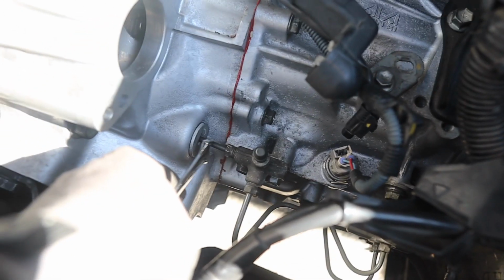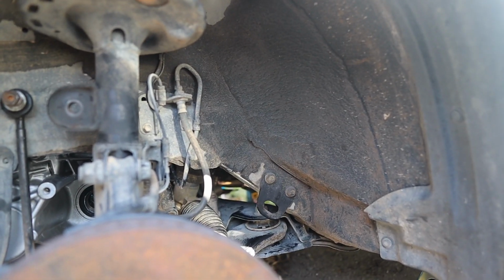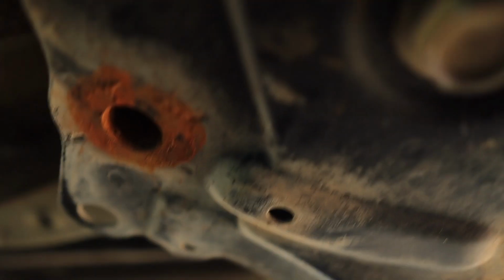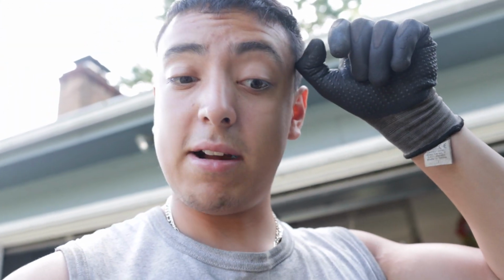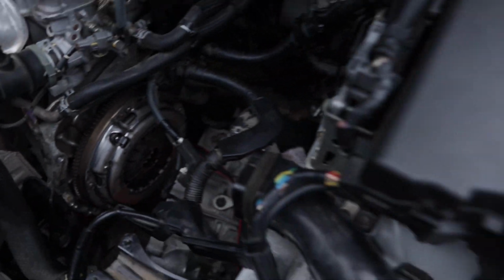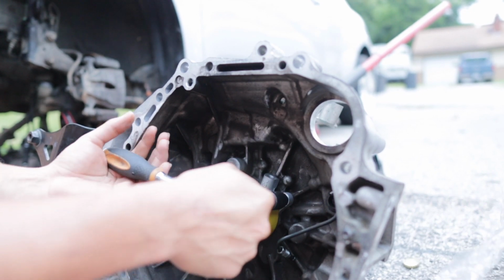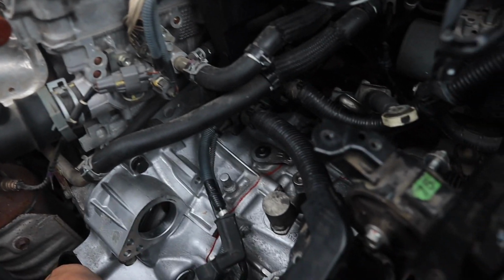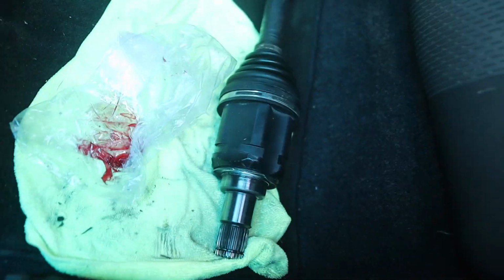Release Bearing 2011 to 2016 Scion tC part 2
Process of dropping the transmission to replace the release bearing on a 2011 Scion tC.
If your car is making a constant noise while in neutral, that is caused by input shaft bearing. the input shaft bearing is the only bearing that is moving while the car is in neutral. dropping the transmission will cut the cost for the people to press the bearing out.

         Follow our other pages
Second Chanel- YL's Media